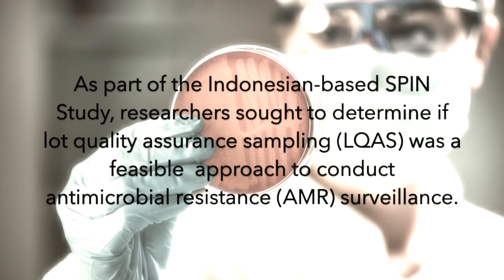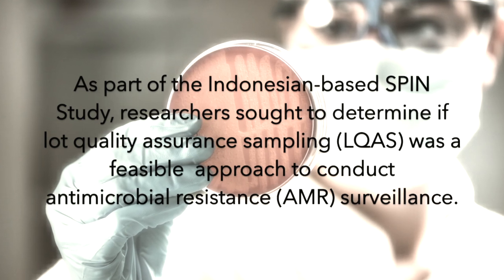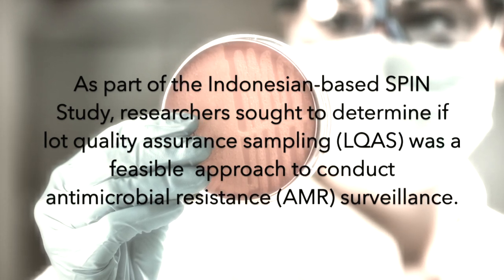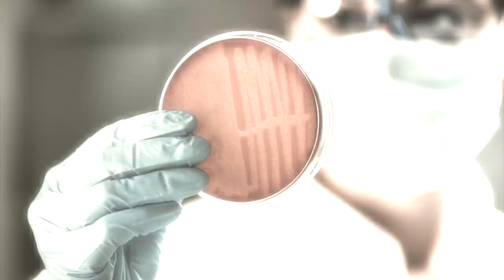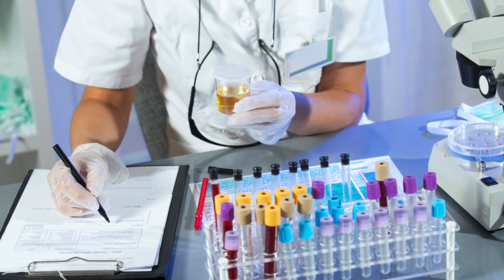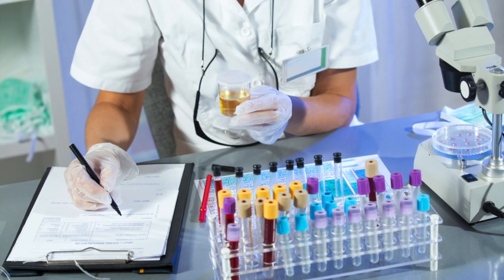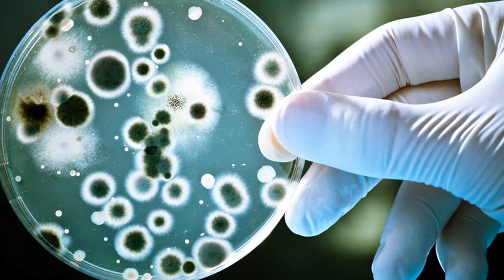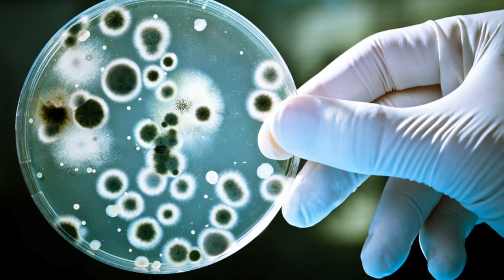Researchers take novel approach to antimicrobial resistance surveillance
Researchers at AIGHD and the Amsterdam UMC have led a study that suggests a new approach to antimicrobial resistance. The new method is just as accurate as current methodologies, is tailored to specific patient populations and more cost effective.